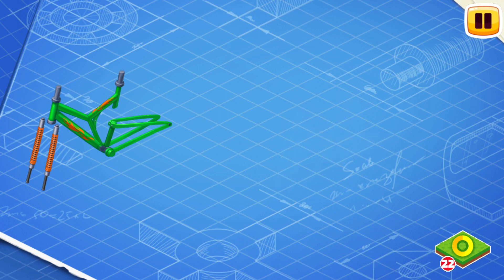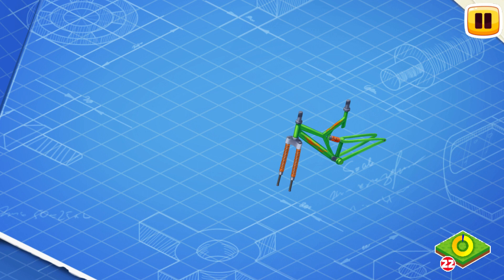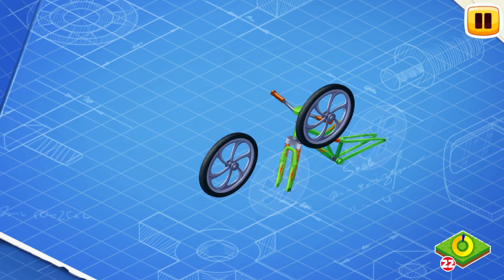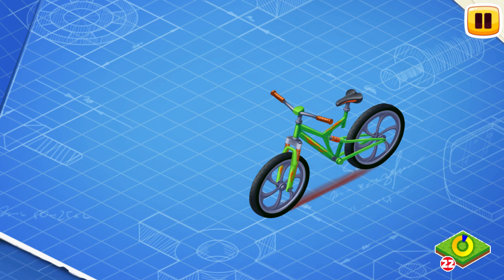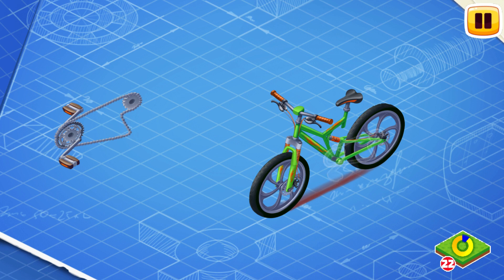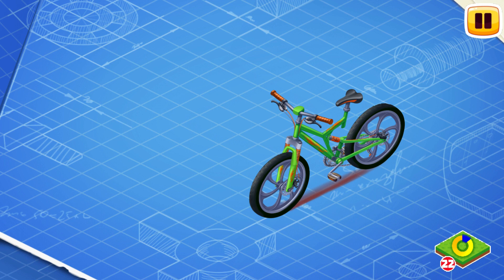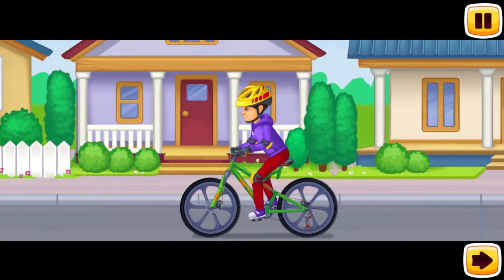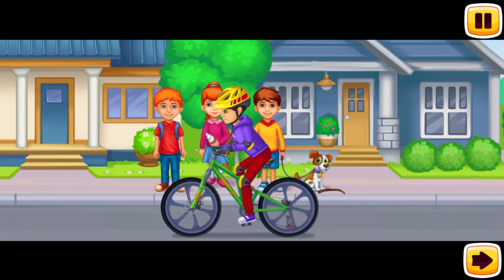Micromobility Vehicles #1 - How Does a Bicycle Work? | GoKids! Games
Learn about different types of vehicles, their parts and sounds. Today we'll look at the construction of the Bicycle.

TYPES OF VEHICLES:
- Micromobility vehicles - bicycle, bumper car, electric car, hoverboard, electric scooter.